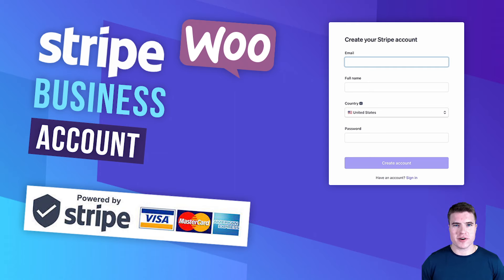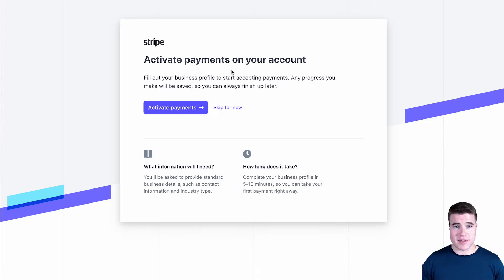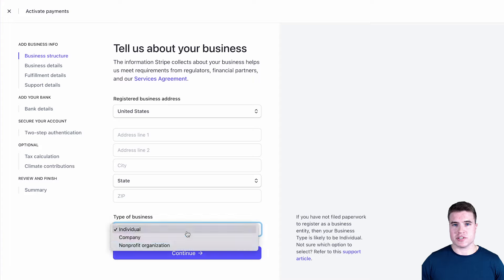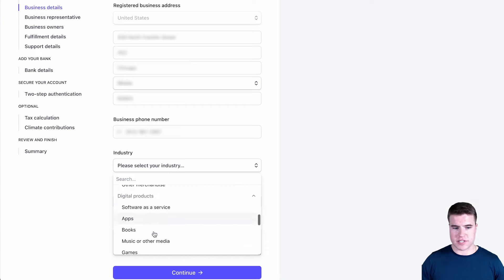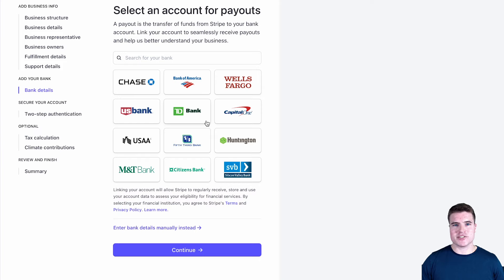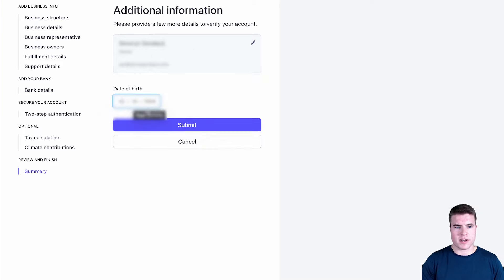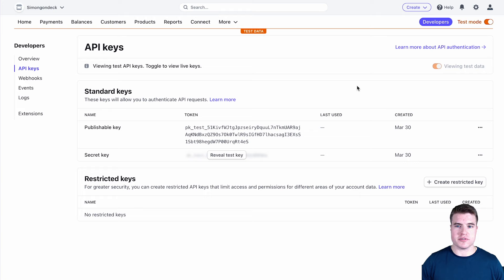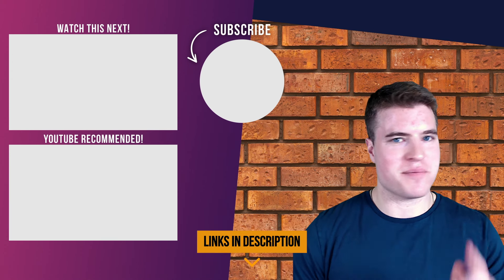How to Create Stripe Account (Stripe Account Setup 2025)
Learn how to set up and create a Stripe account to start taking payments online!

⚡ Do you not have a domain name?

-- DESK SETUP --
Standing Desk

00:00 Intro
00:11 Create Stripe Account
00:44 Activate Stripe Account
02:42 Add Bank Details
03:20 Two Step Authentication
03:40 Accepting payments
05:11 Outro